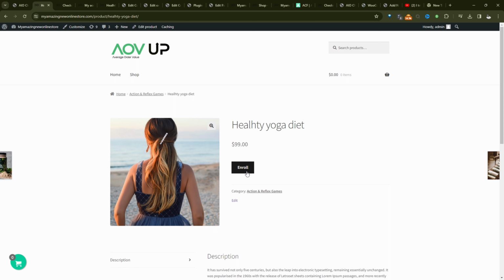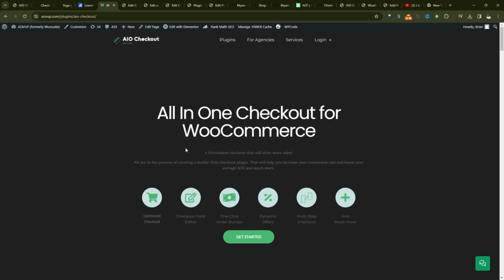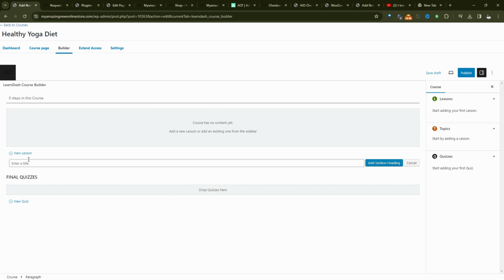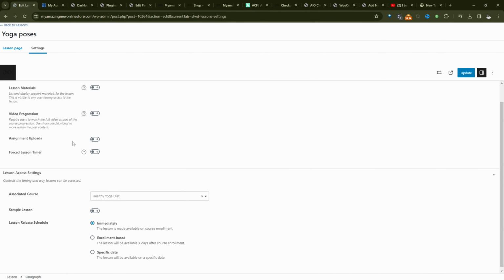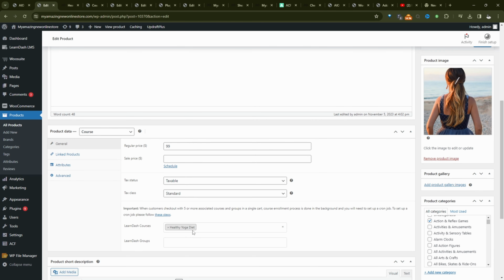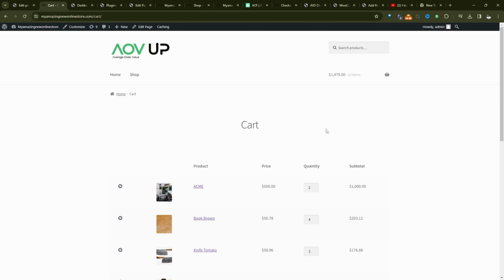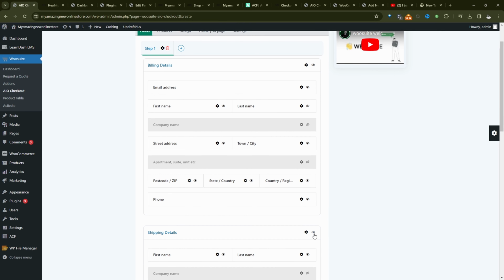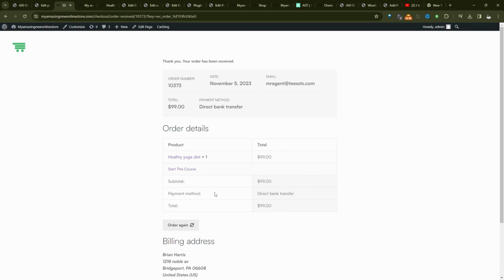woocommerce sell courses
I'll show you how to sell courses with WooCommerce.

00:00 Intro
00:04 Overview
00:40 Download Plugins
01:06 Install
01:40 Create course
02:03 Add Lesson Content
03:21 Create WooComerce Product linked to Course
04:19 Set course as closed
05:05 Bypass cart page
05:38 Optimize checkout page
07:09 Outro